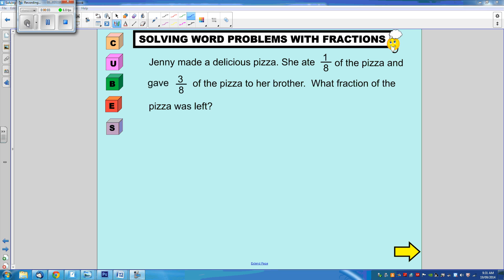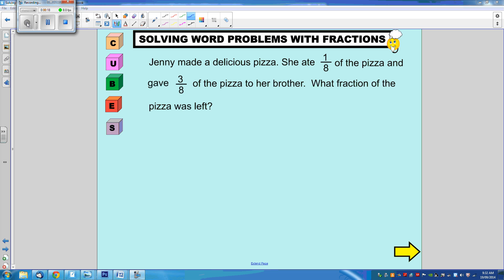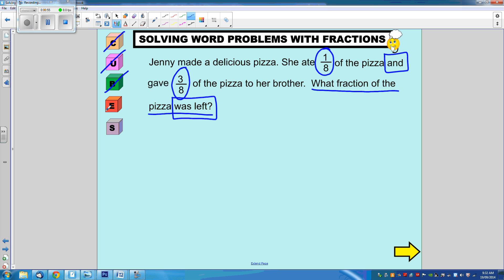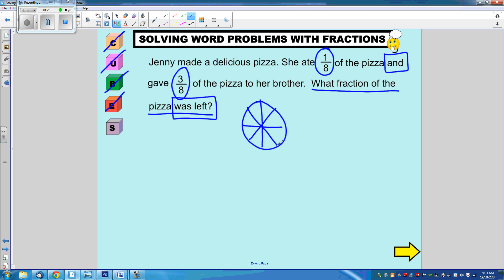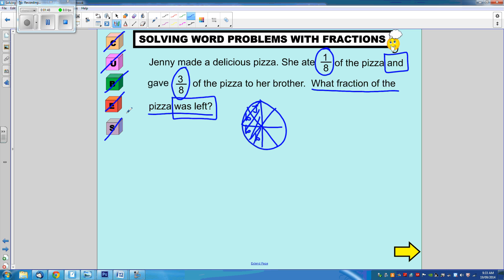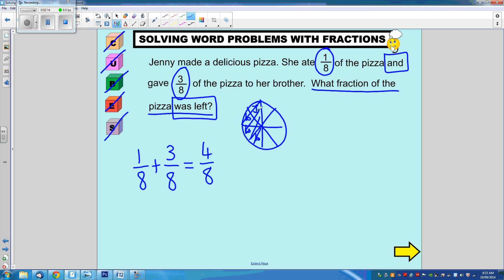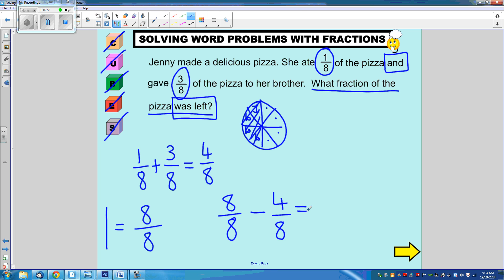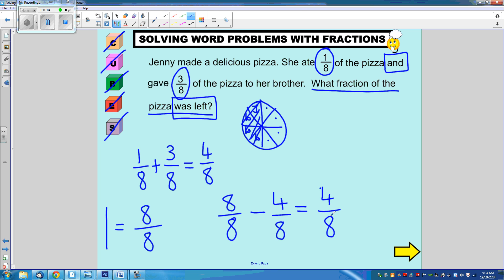Solving Multi-Step Fraction Word Problems 1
A fantastic lessons on how to solve word problems involving adding and subtracting fractions with the same denominator using the C.U.B.E.S method.